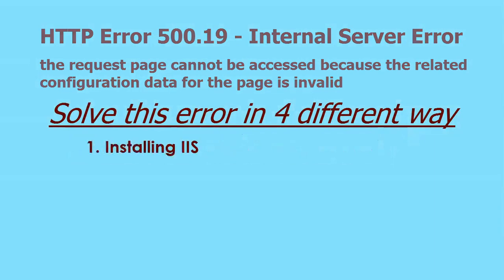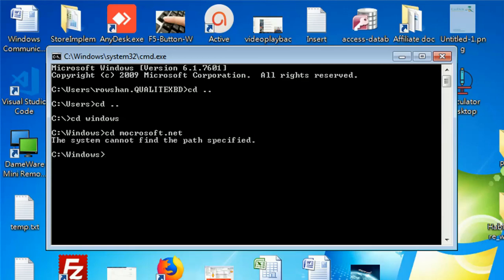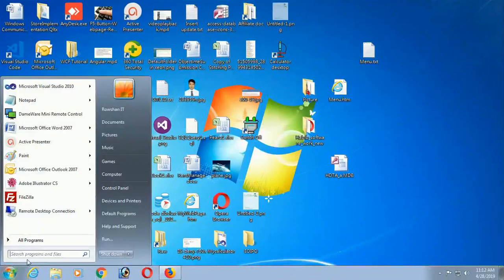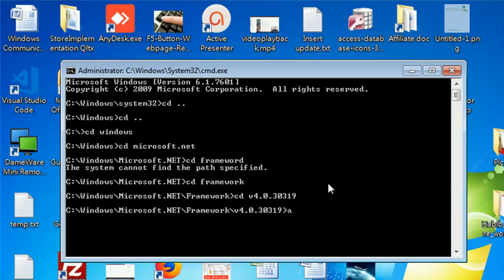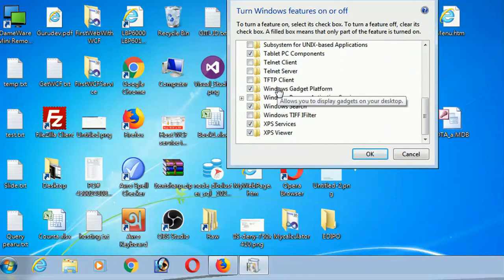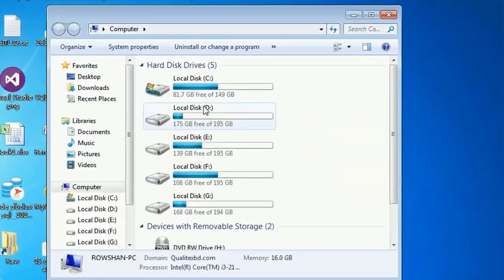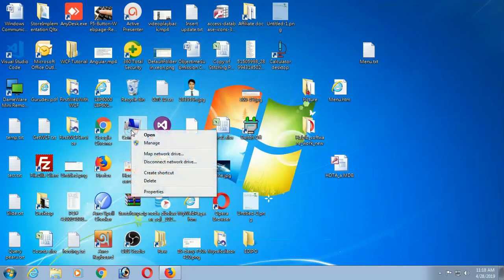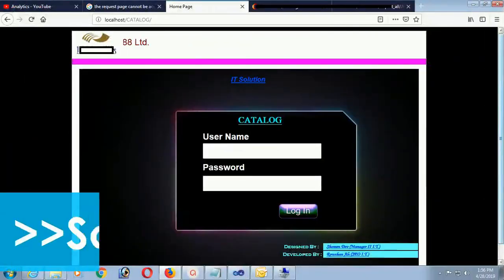Http Error 500.19. Internal Server Error. The Request Page can not be accessed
This tutorial is solution of the error 500.19. the requested page cannot be accessed because the related configuration data for the page is invalid.
There are four different way to solve this issue.
1. Installing IIS.
2. Installing features of IIS and asp.net.
3. Creating full permission of IIS User in wwwroot directory.
4. Setting version of .net framework DefaultAppPool.